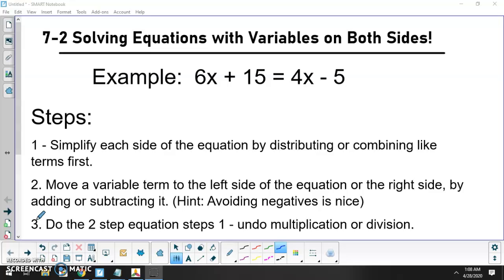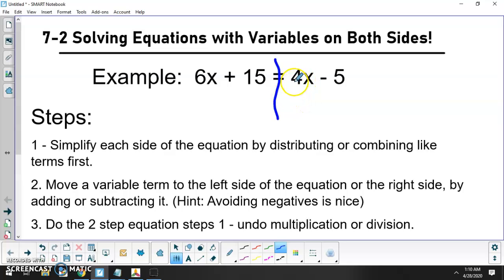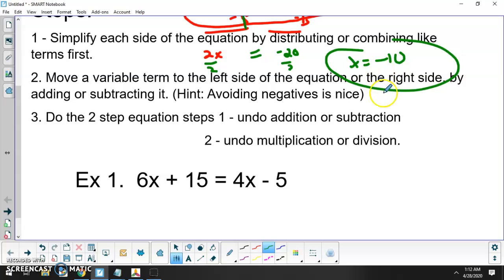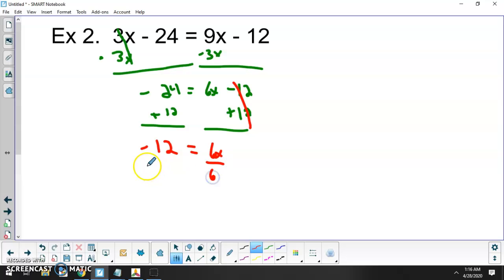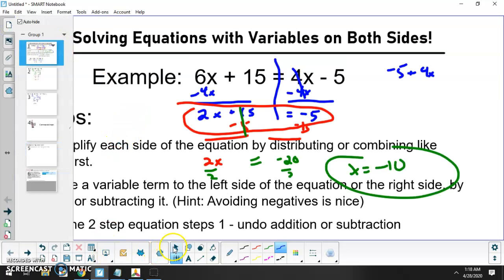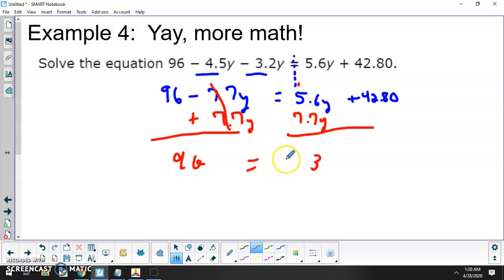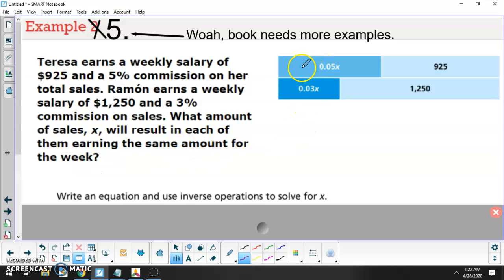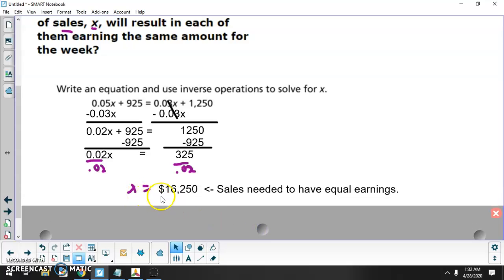Pre-Alg. 7-2 Equations on both sides